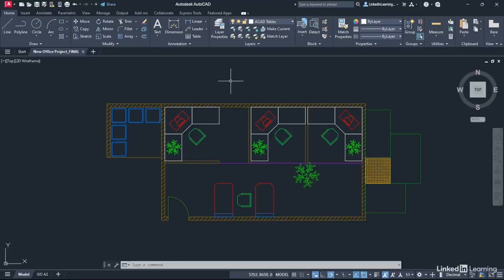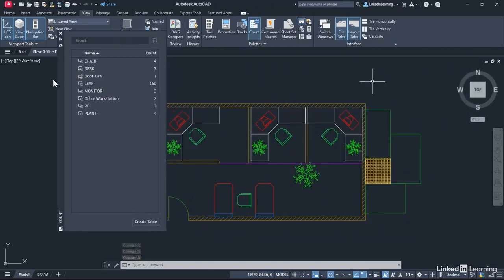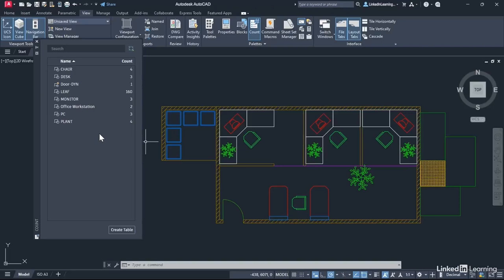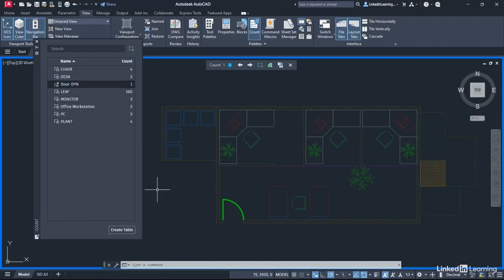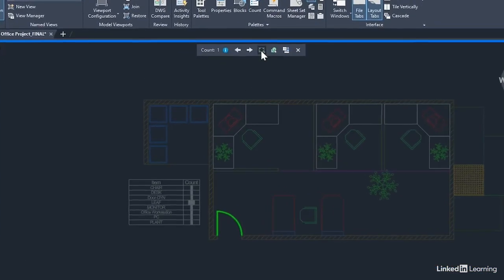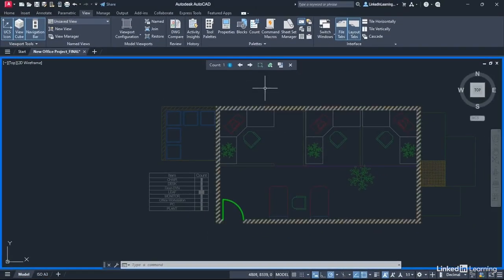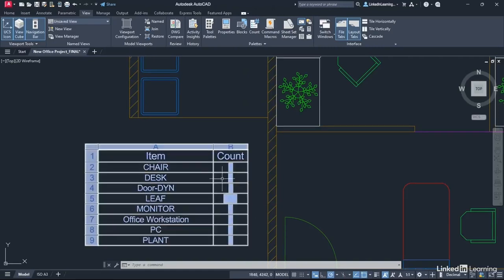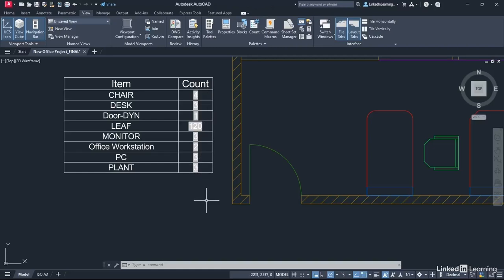108 Using the Count functionality to check the number of objects in an AutoCAD drawing